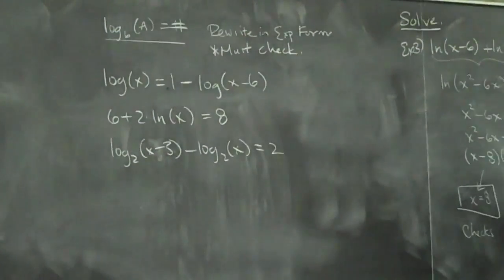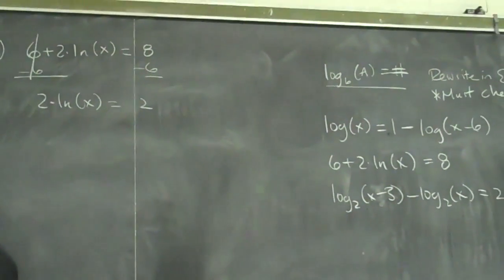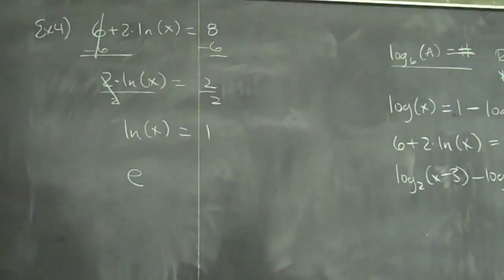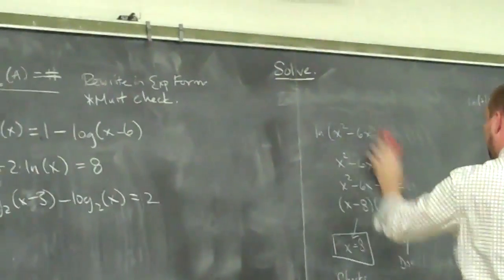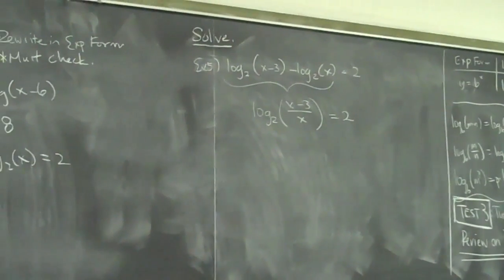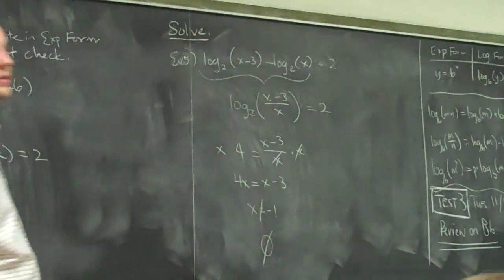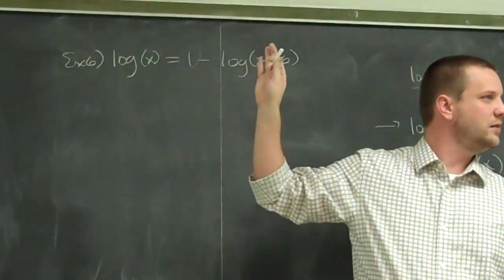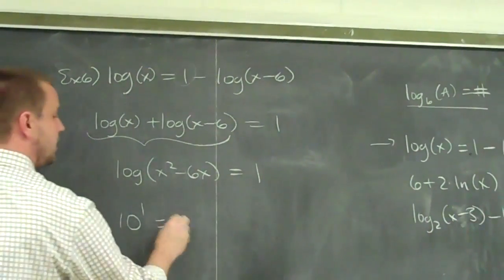College Algebra Nov. 02 part 5